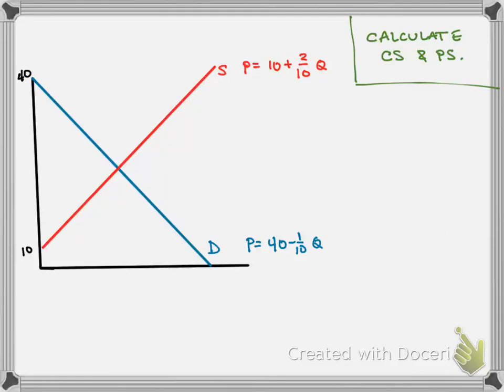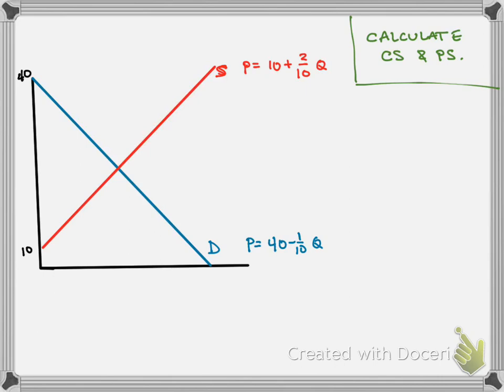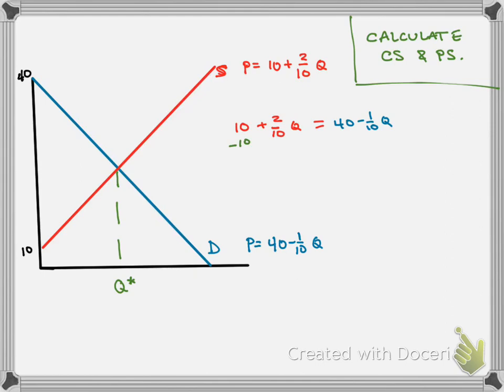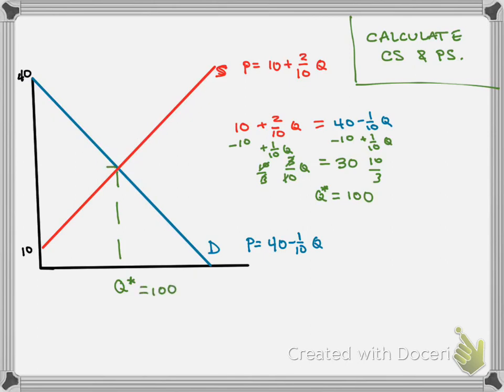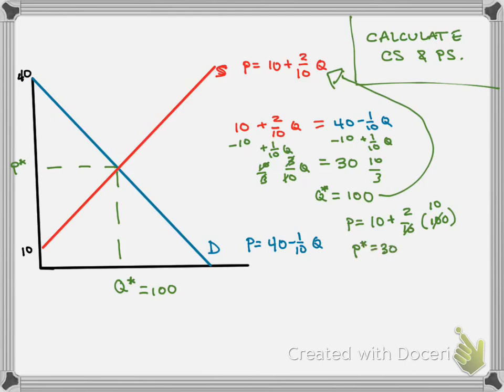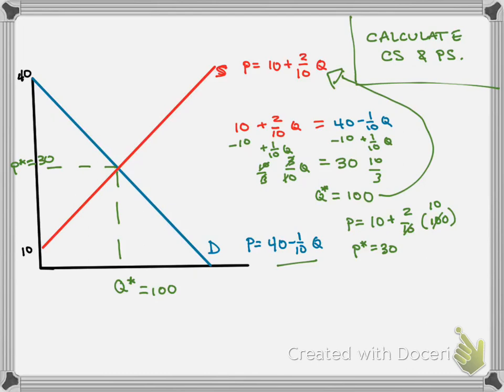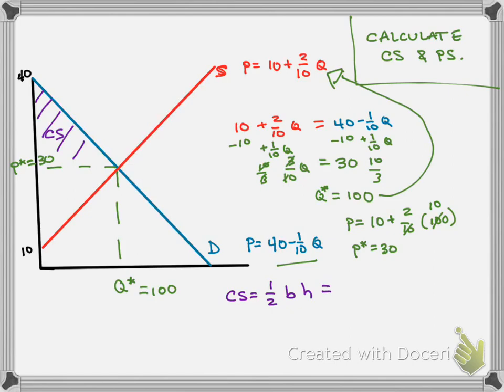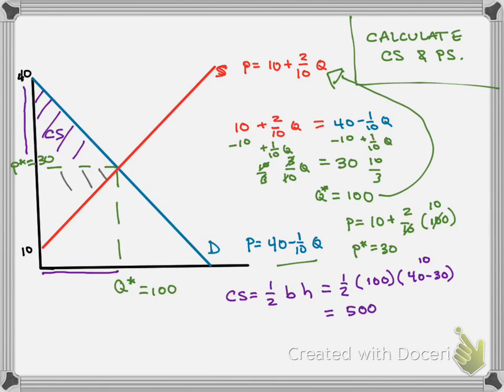7.2 calculating producer and consumer surplus